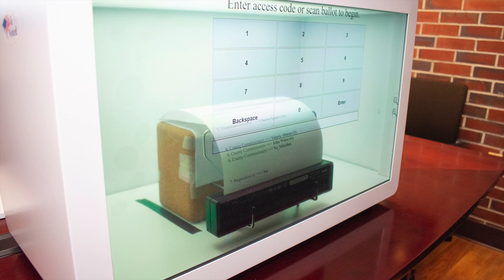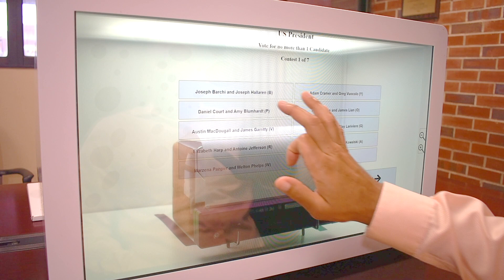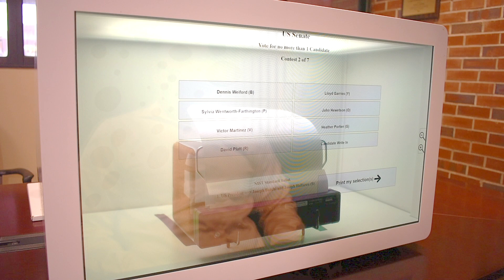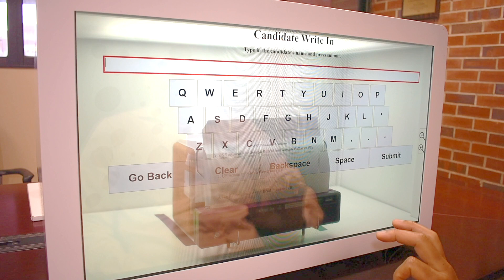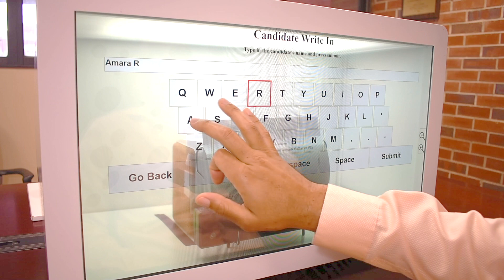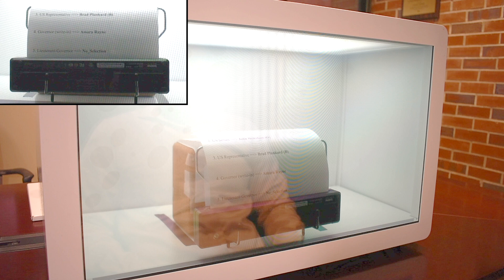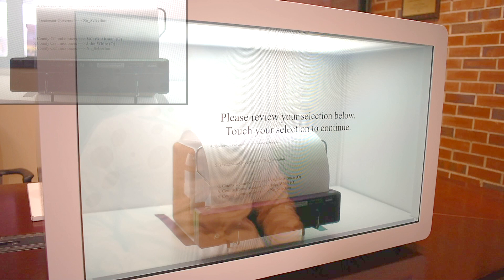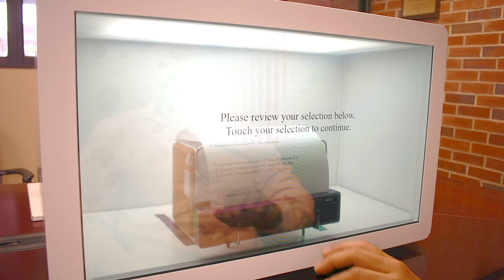Transparent Voting Machine Prototype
This is a demonstration of the transparent voting machine prototype running Prime III, open source voting system. This prototype uses the patented transparent interactive printing interface (TIPI).